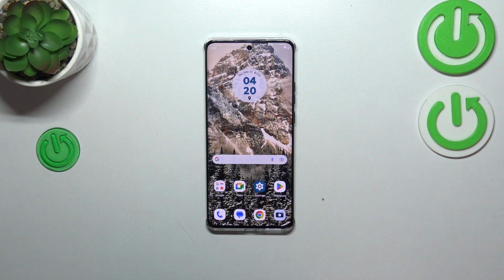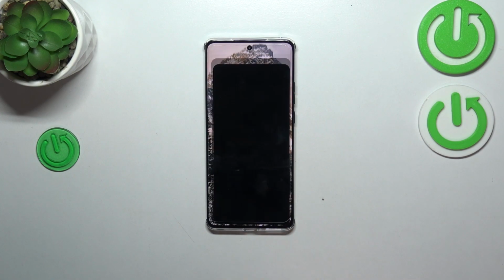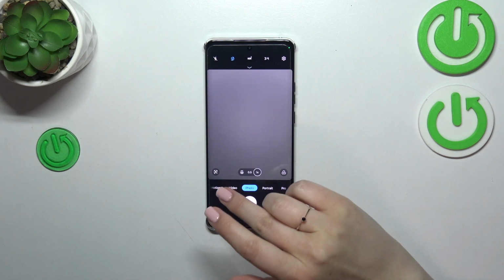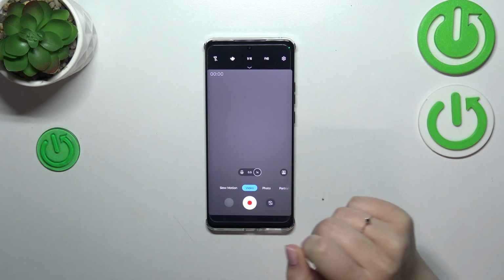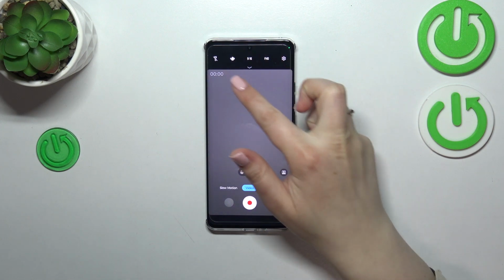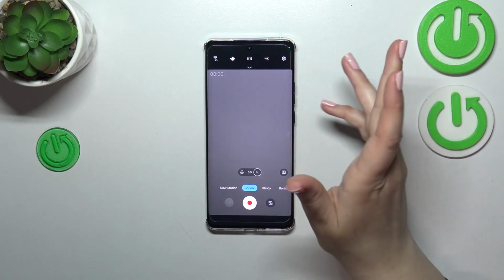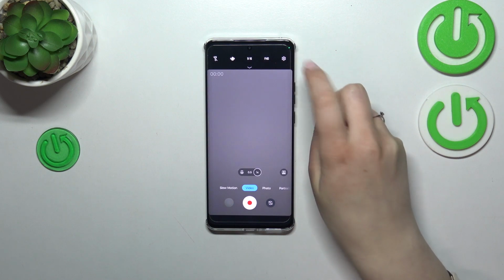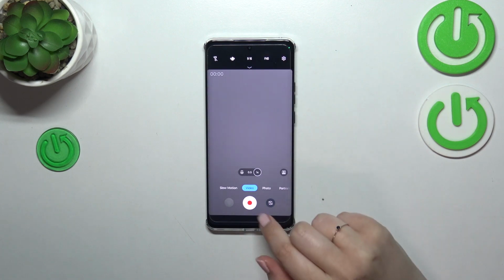How to Adjust the Camera Video Resolution on MOTOROLA Edge 40 - Changing Definition & Quality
Capture stunning videos with your MOTOROLA Edge 40 by adjusting the camera video definition to suit your needs. In this YouTube tutorial, we'll guide you through the process of changing the camera video definition to enhance your video quality. Discover how to access the camera settings menu and locate the video resolution options. We'll demonstrate step-by-step instructions on how to switch between different video resolutions, from standard definition to high definition, and even up to 4K for an unparalleled viewing experience. Learn how to select the ideal video resolution based on your desired output, storage capacity, and device compatibility.

How to increase camera video resolution on MOTOROLA Edge 40? How to improve the quality of camera videos on MOTOROLA Edge 40? How to reduce the size of camera videos on MOTOROLA Edge 40? How to change the video definition in the camera of MOTOROLA Edge 40?